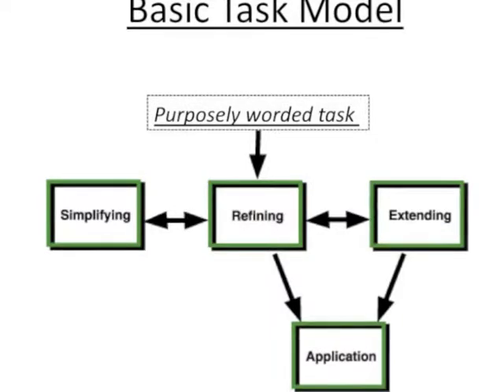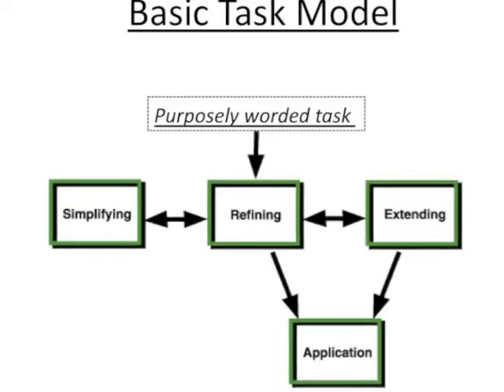Meghan Kelly Extension Video EPHE 310